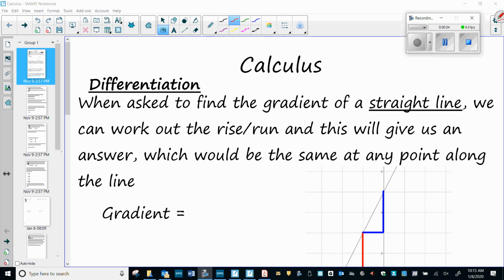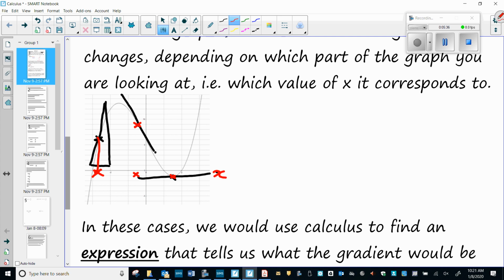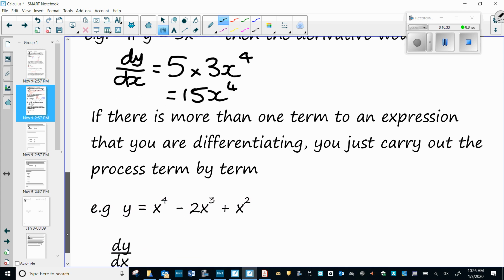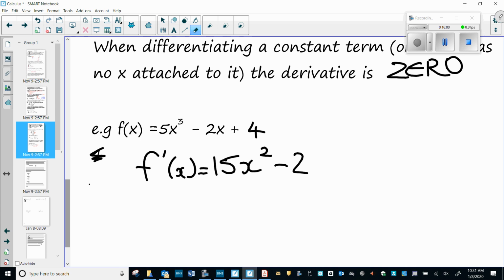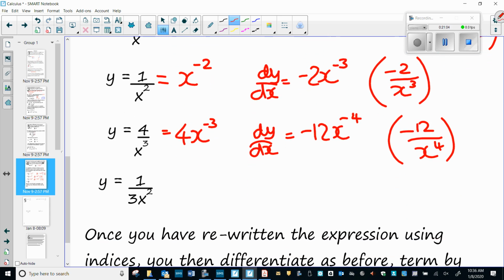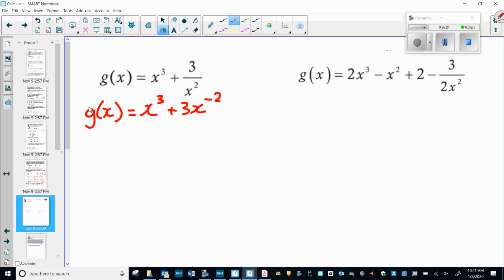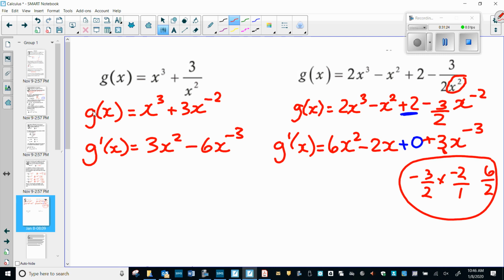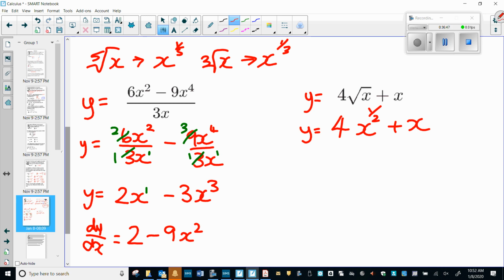calculus part 1